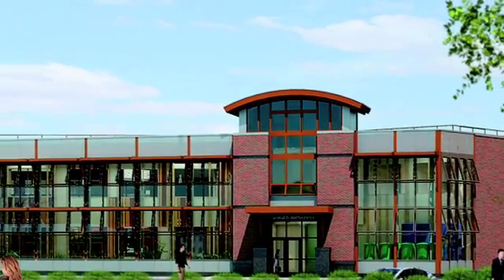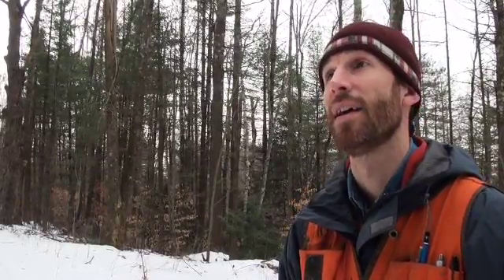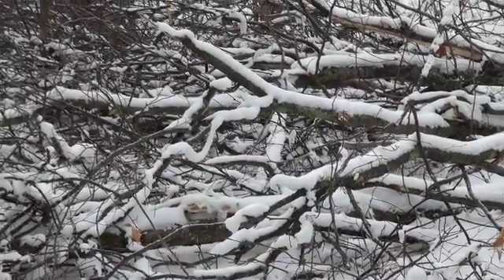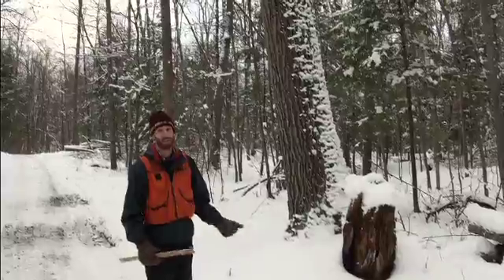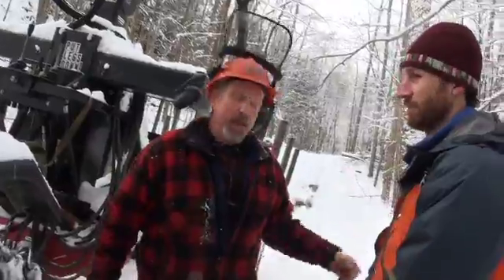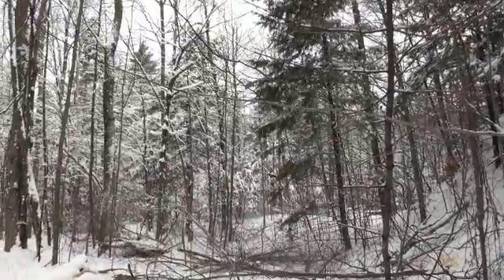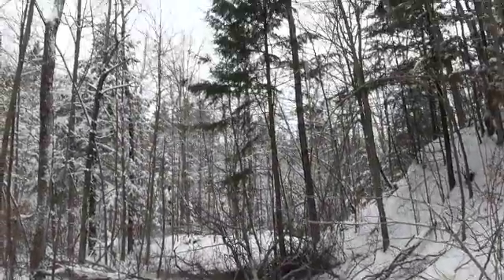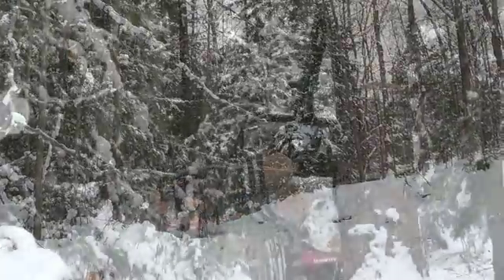A Cut Above: Seeing the Forest and the Trees in Jericho, Vt.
Sustainable Forestry at work at the University of Vermont's Jericho Research Forest for the new George D. Aiken Center.